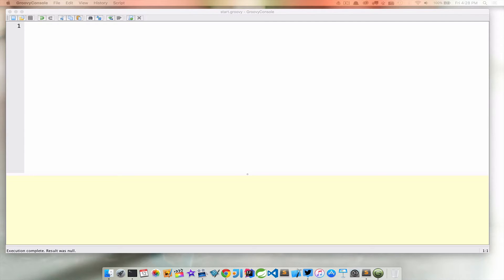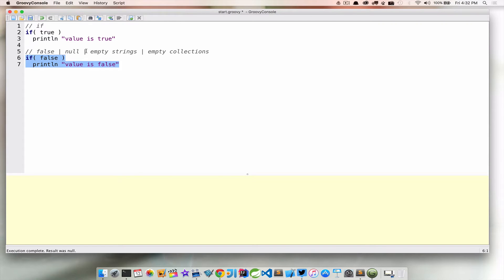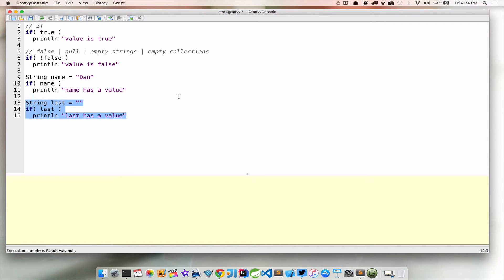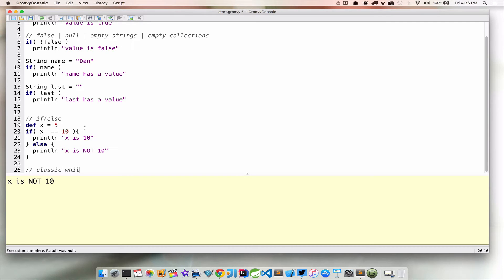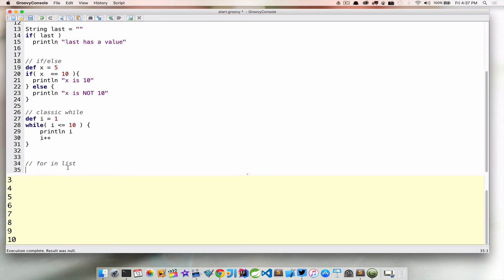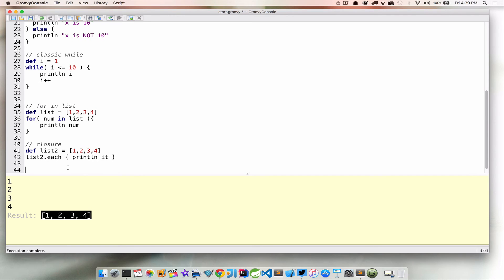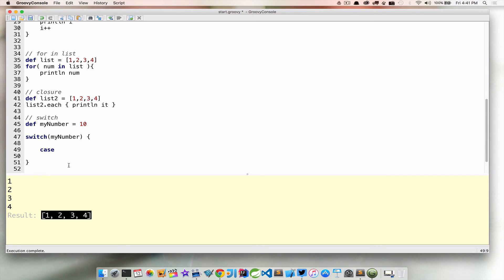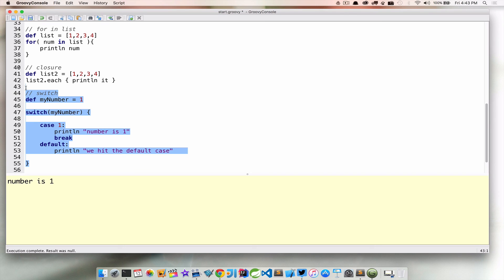An Overview of the different Control Structures in Groovy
Enroll in The Complete Apache Groovy Developer Course for only $20

In this lecture we are going to talk about control structures in Groovy. Control structures are a basic feature of any programming language. This is an overview of the different control structures available to us in the Groovy programming language.